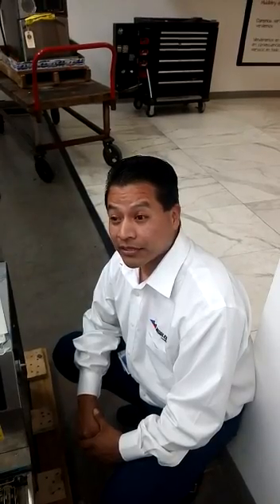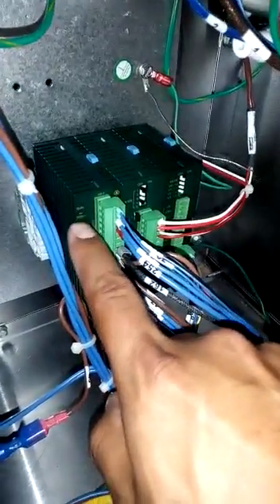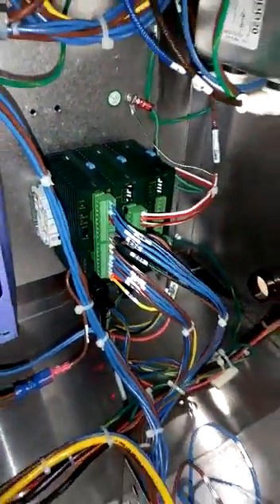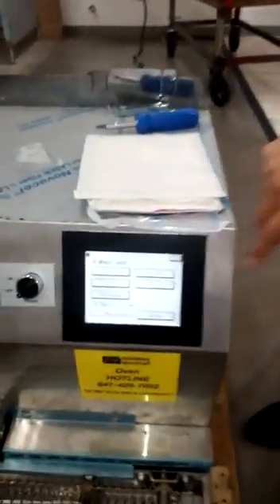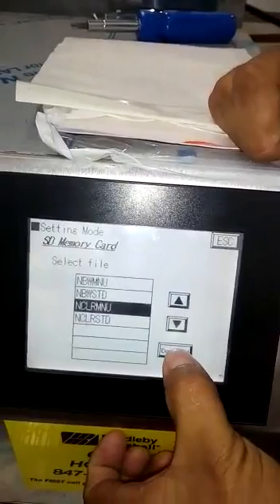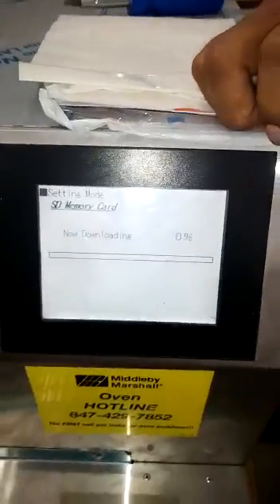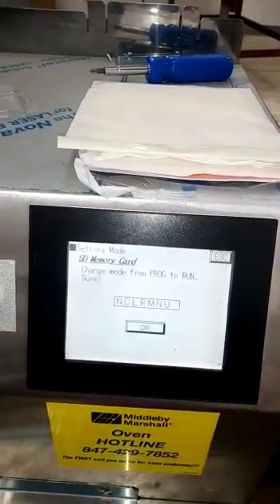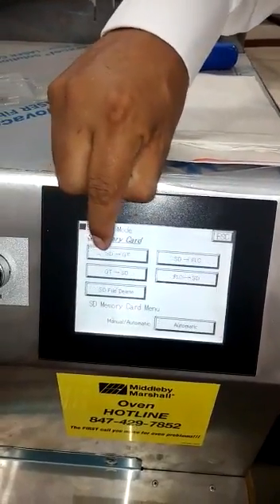HOW TO PROGRAM A PLC FROM MIDDLEBY OVEN (A)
HOW TO PROGRAM A PLC FROM OVEN WOW